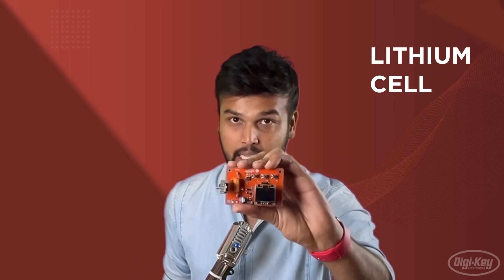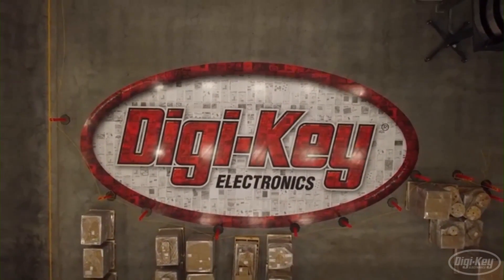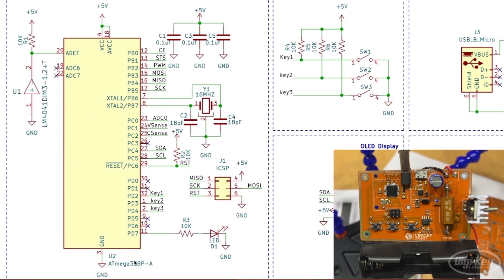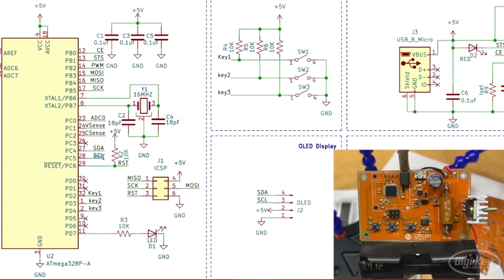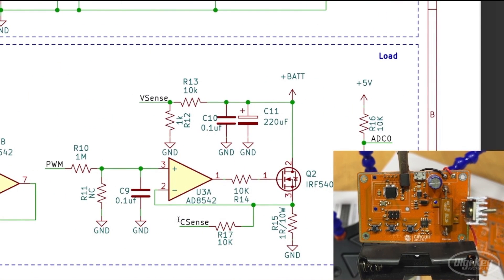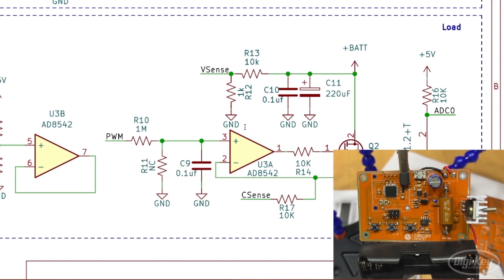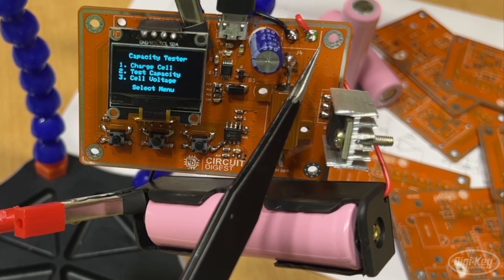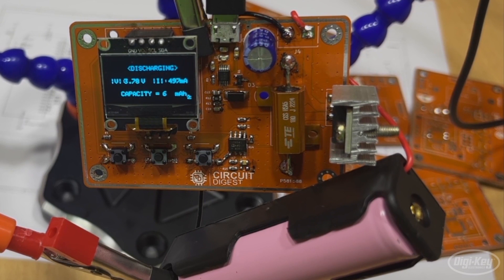Building a Lithium Cell Capacity Tester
In this video we have explained building a Li-ion cell capacity tester which can calculate the capacity of a lithium cell by charging it and then discharging it at a constant current. The discharging current, upper voltage cut-off and lower voltage cut-off can be set in software, so it can be used to calculate the capacity of 18650, 32650 and other types of lithium ion, NMC, LiFePo4 and NiMH cells.

Chapters

00:00:00 - Introduction
00:01:26 - DigiKey Introduction
00:02:04 - Principle Idea of Lithium Cell Capacity Meter
00:03:08 - Circuit Diagram of Lithium Cell Capacity Meter
00:09:05 - PCB Design of Lithium Cell Capacity Meter
00:09:52 - Testing of Lithium Cell Capacity Meter
00:12:04 - Outro